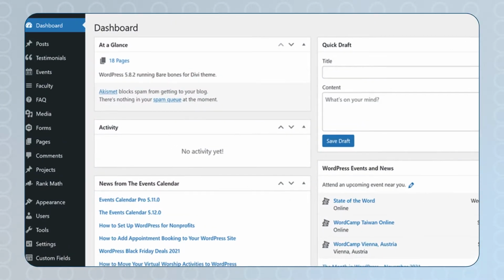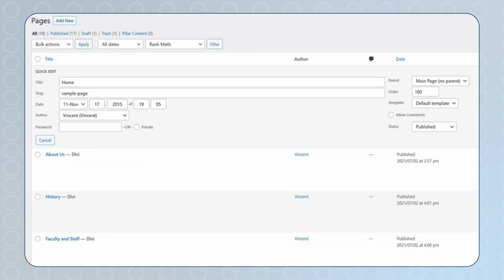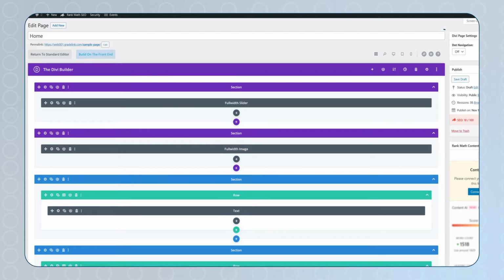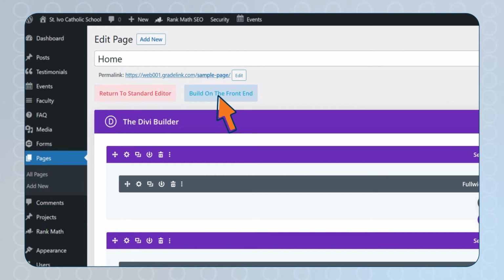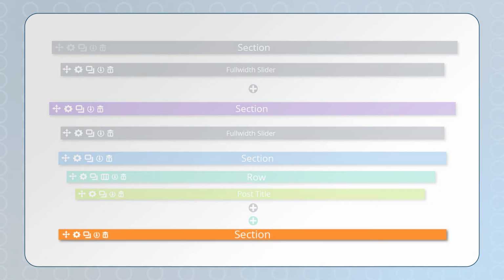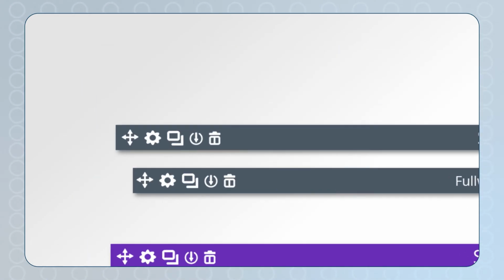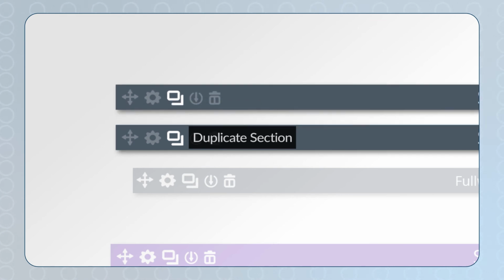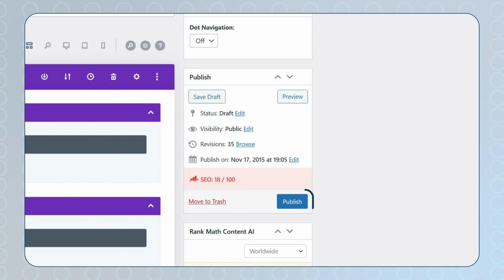Part 3: Website Page Builder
Welcome to Part 3 of Gradelink's school websites tutorial! The website builder is the foundation of creating and editing content on your Gradelink website. In this lesson, you’ll learn the different components such as sections, rows, and modules and the functionalities of different buttons in the interface.